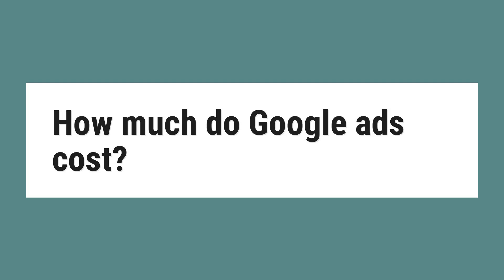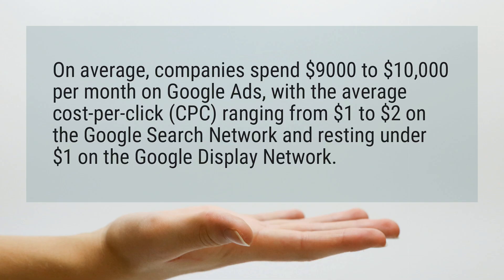How much do Google ads cost?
On average, companies spend $9000 to $10,000 per month on Google Ads, with the average cost-per-click (CPC) ranging from $1 to $2 on the Google Search Network and resting under $1 on the Google Display Network.